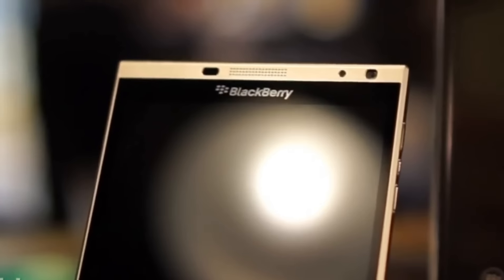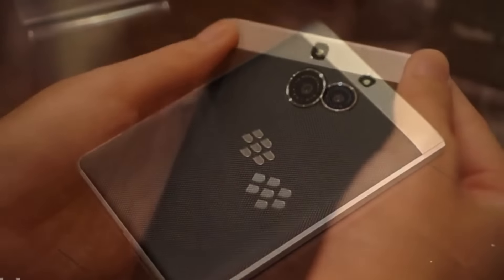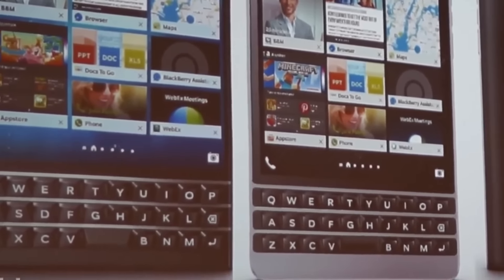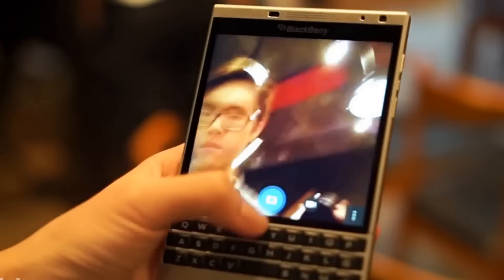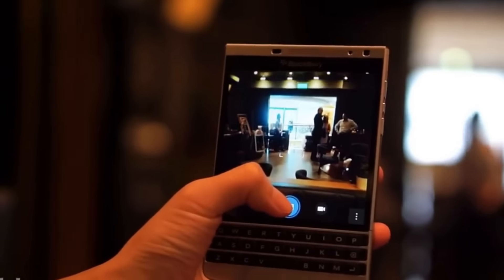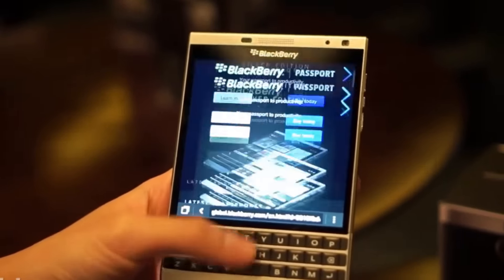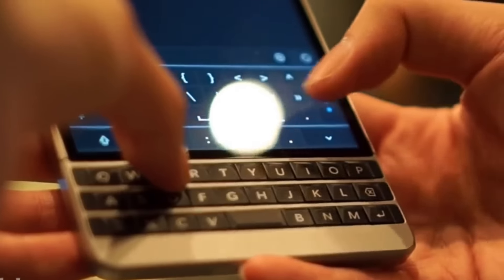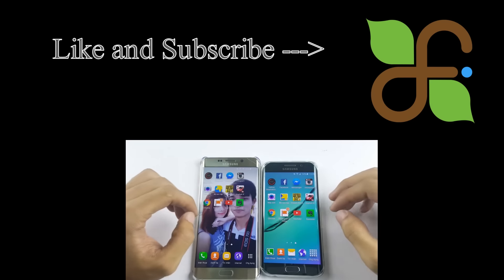BlackBerry Passport Silver Edition Review